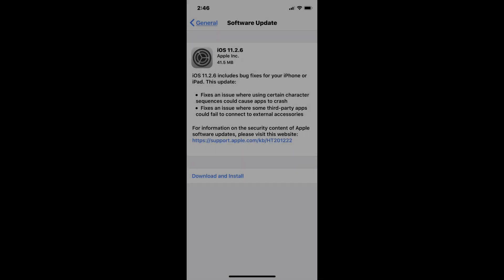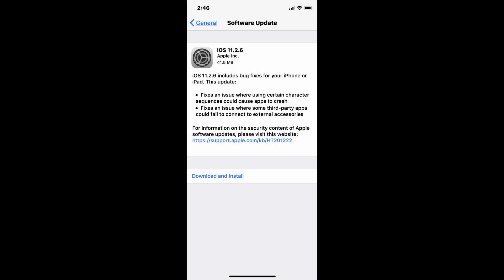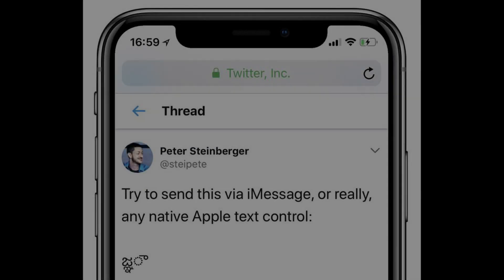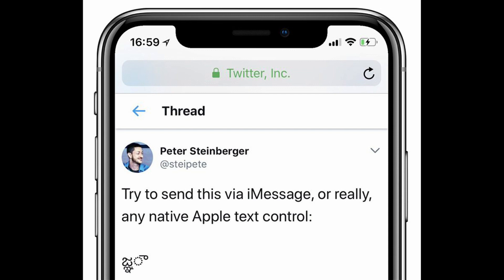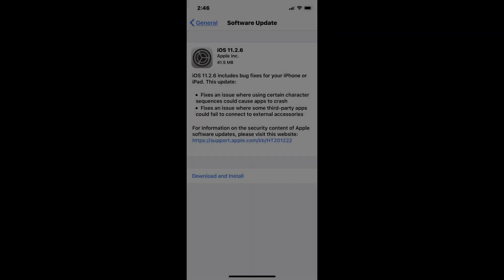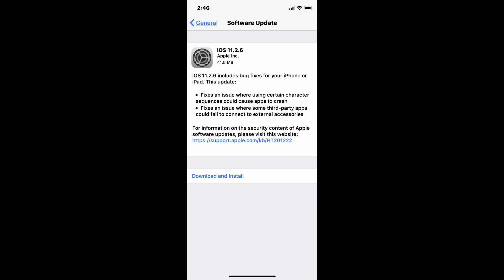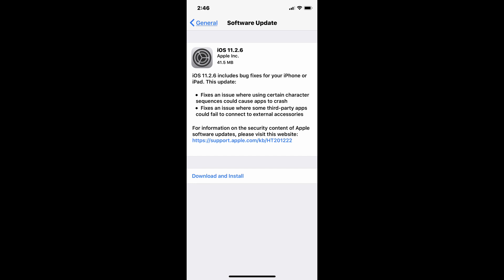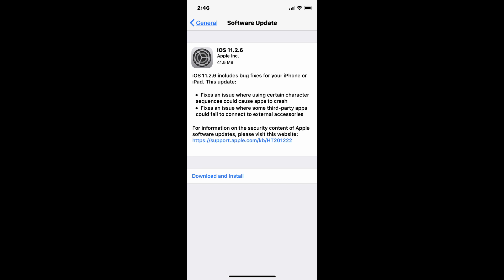iOS 11.2.6 update - update immediately!!!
this is a quick video on iOS 12.2.6, the video goes over the reason why you should update immediately.